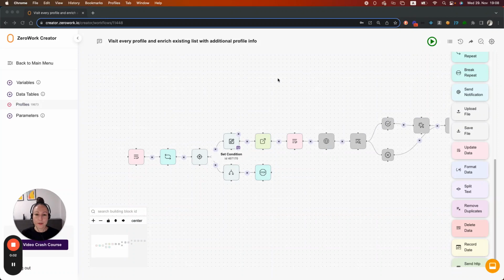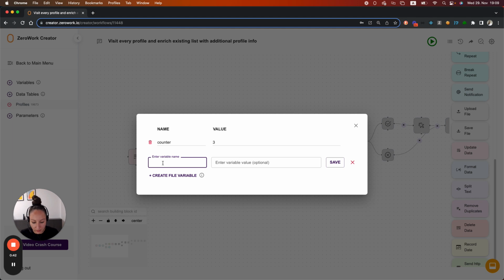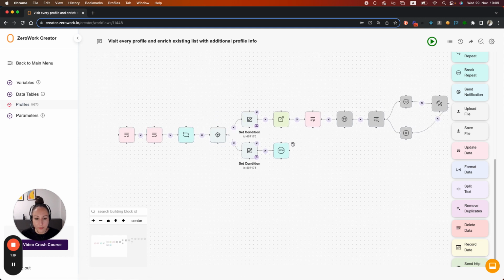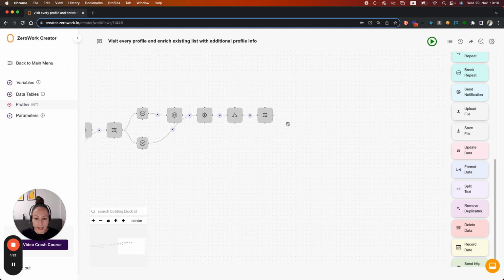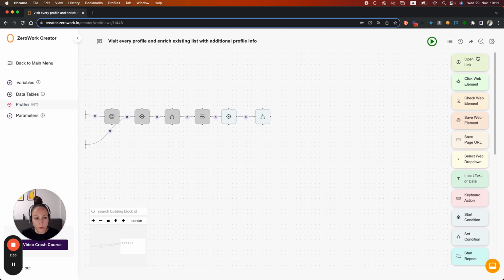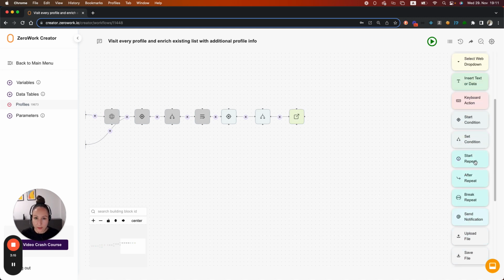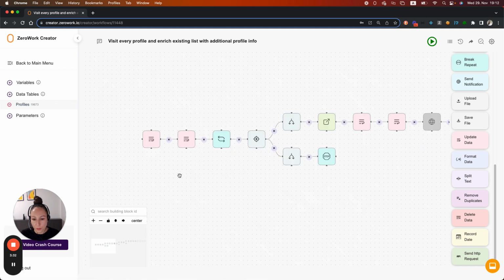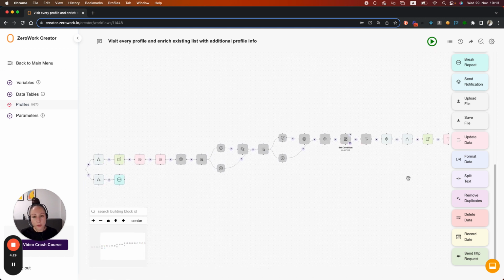Make your TaskBot pause after a number of actions in ZeroWork